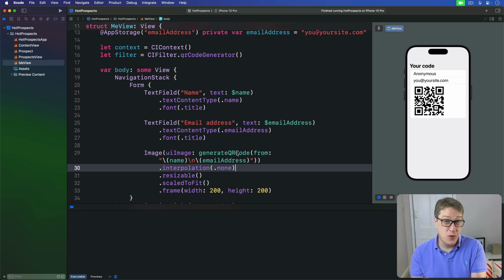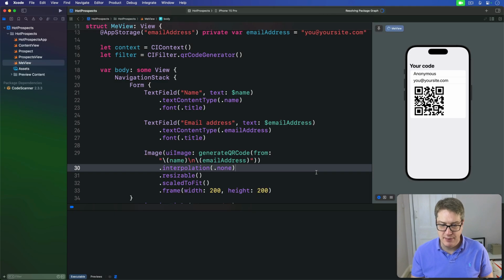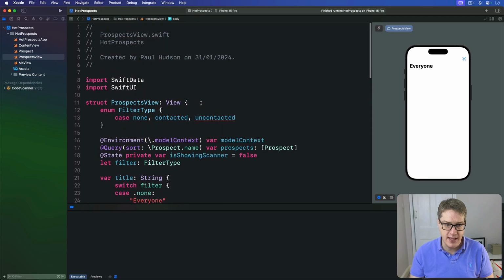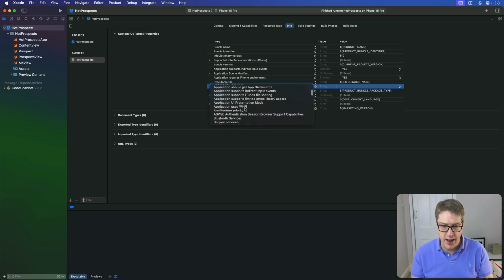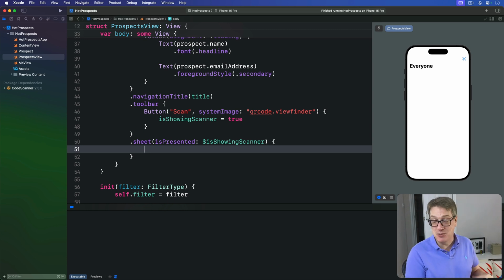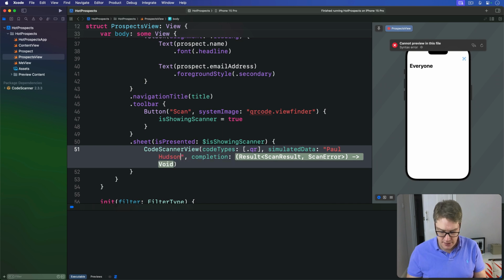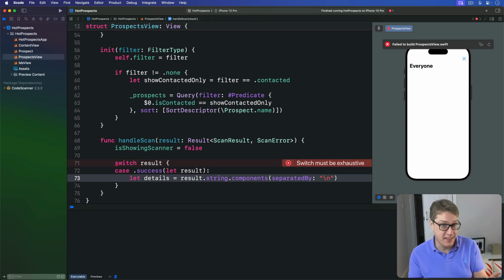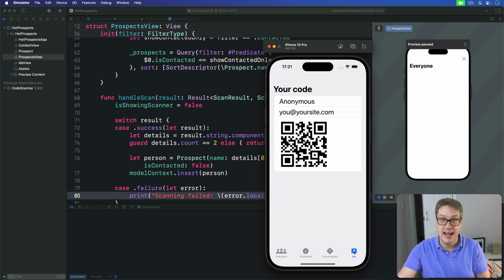Scanning QR codes with SwiftUI – Hot Prospects SwiftUI Tutorial 13/16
13. Scanning QR codes with SwiftUI: This video